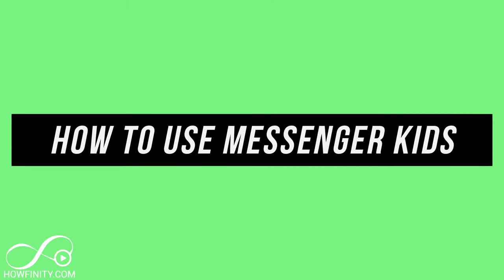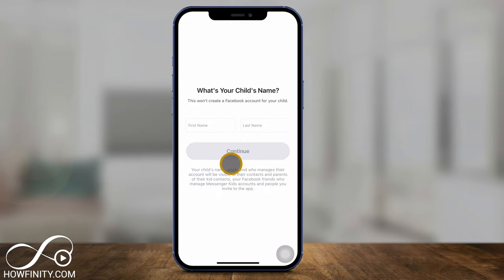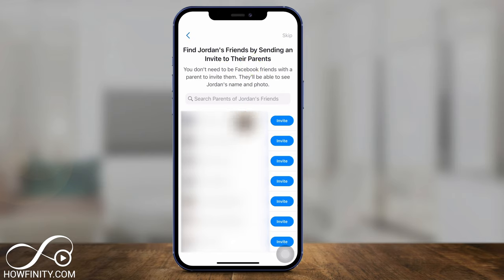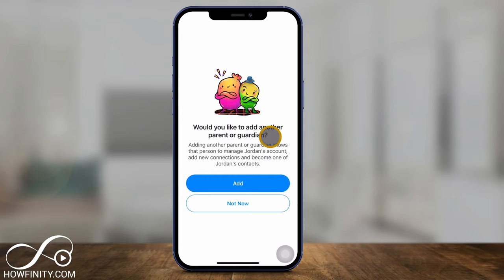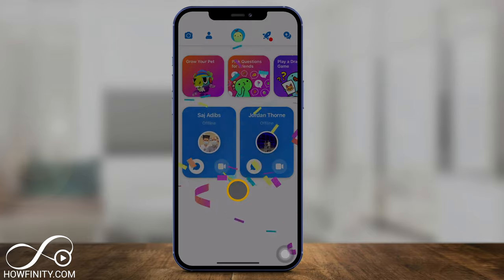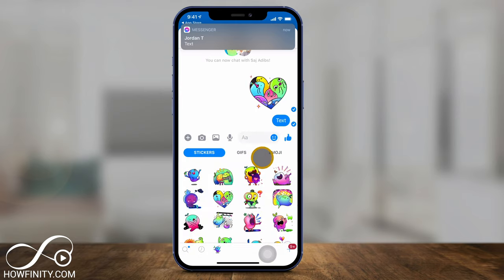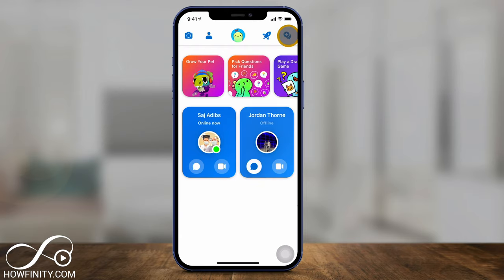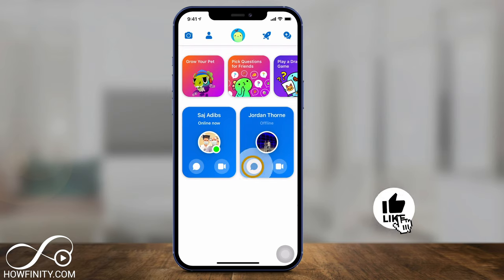How to Use Messenger Kids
Messenger Kids is an app from Facebook design for saver messaging and video chat.

You can download the Messenger Kids app for iPhone, iPad, and Androids.
Login to your Facebook profile as a parent, so you can set up your kid's account.
You don't have to create a Facebook account for your kids as this is only for the Messenger Kids app.
You can add other kids to this account from the following list.

You can also send invites to your child's friends' parents, in order to connect the two kids.
You can also add adults your child can chat with such as family members.

Inside of the Messenger kids app, your kids can start a conversation with approved adults or kids.  In each conversation, they can send text, pictures, stickers, drawings and they can even start a video chat.

Messenger Kids also has games your child can play on their own or two-player games they can play with others inside the app.